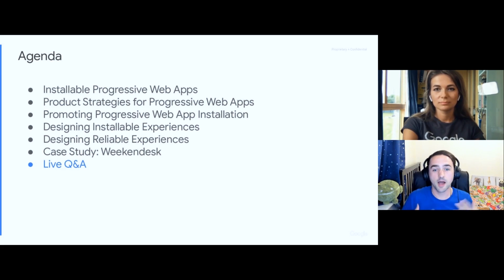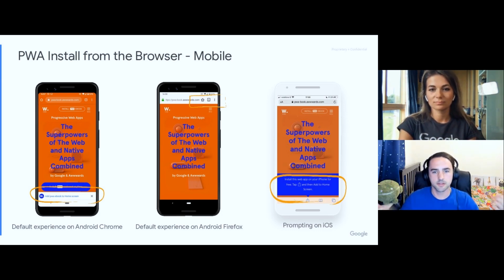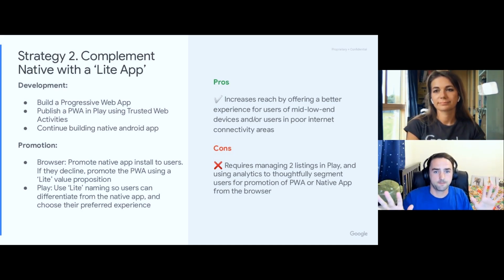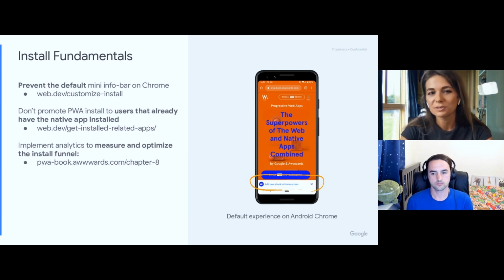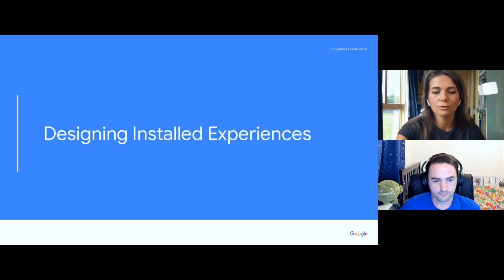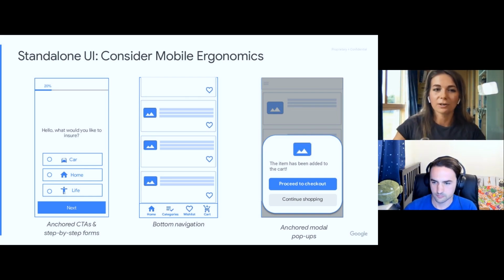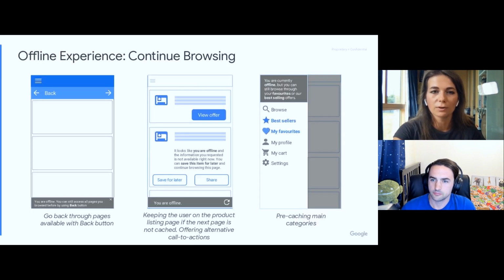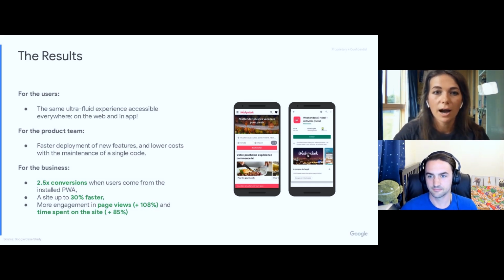🔴 Live Webinar | Progressive Web Apps with Google | Awwwards Academy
UX experts from Google, Anna Potanina and Craig Adolph, talk through what Installable Progressive Web Apps are and their benefits, along with product strategies on deploying PWAs, patterns for promoting PWA installation, UX best practices for designing installable and reliable PWA experiences, and a case study. They conclude with open Q&A with the viewers of Awwwards Academy.
This webinar is to completement the ebook / PWA which you can download or install here: pwa-book.awwwards.com

 📕 Webinar Resources:
Status of web capabilities: web.dev/fugu-stats
How to publish your PWA in an Android App: web.dev/using-a-pwa-in-your-android-app
How to check whether your native app is installed on a user's device: web.dev/get-installed-related-apps
Developer material for how to provide a consistently reliable experience to all your users: web.dev/reliable